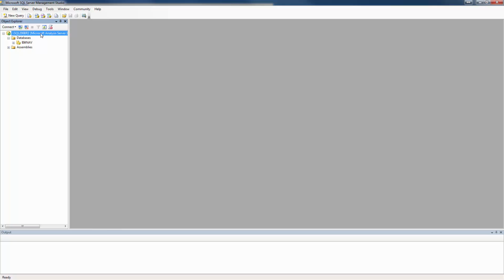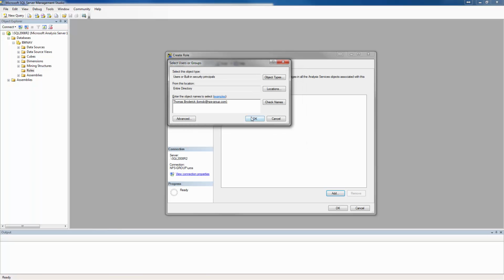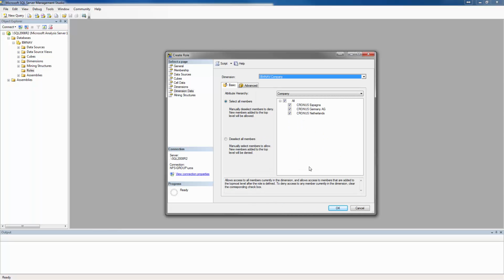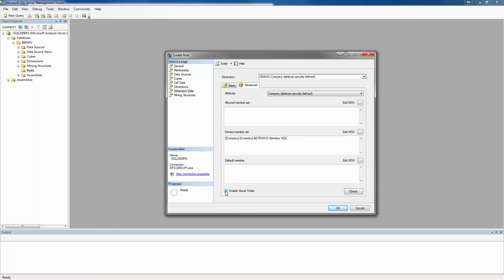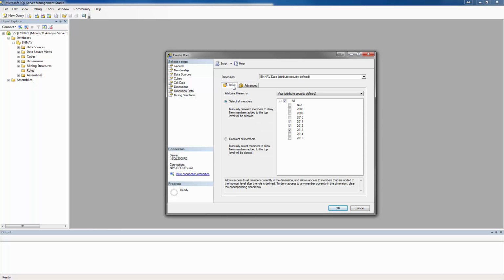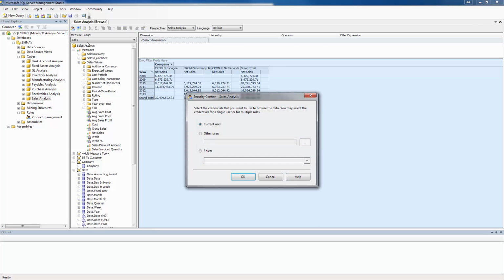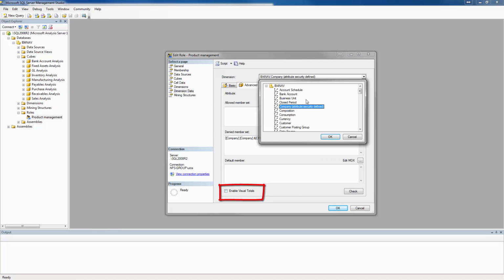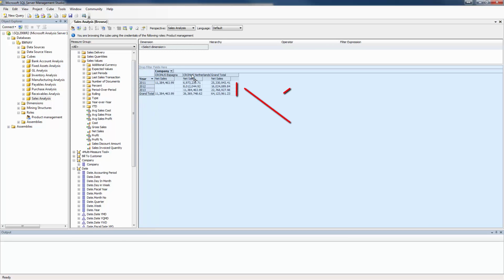Setting up roles and permissions in Microsoft SQL Server Managment Studio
After deploy and processing with BI4Dynamics are completed successfully, data is available in OLAP cubes for analysis. However, before users can start analyzing the data, we have to grant them the access rights. To define which data is visible to specific users, roles and permissions functionality of Microsoft SQL server can be used. In this video you will see step by step how to setup roles and permissions.